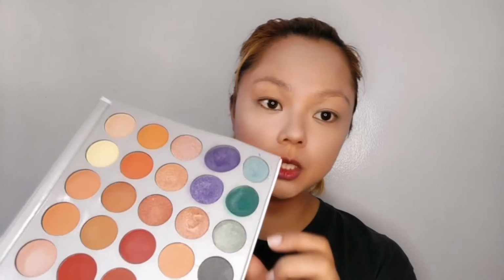The Joker || Joker Gone Glam makeup Look || Halloween look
Inspired by instagram Influencer @lucykatbeauty by this look